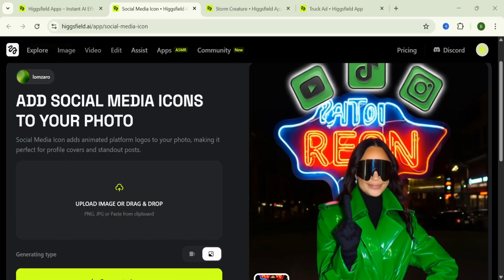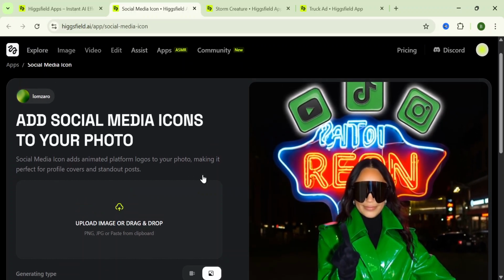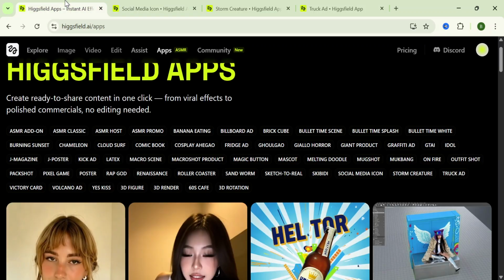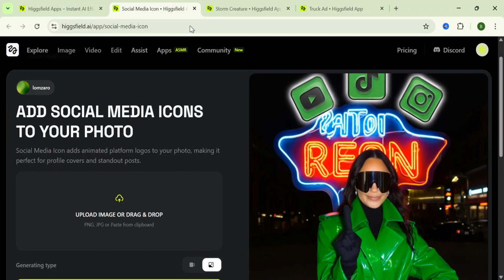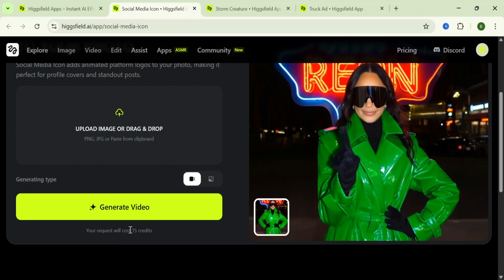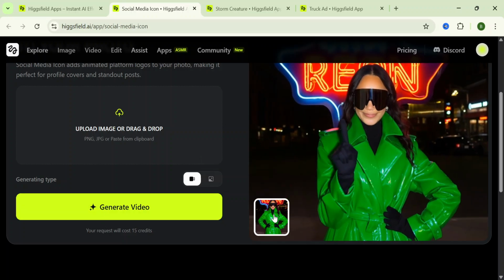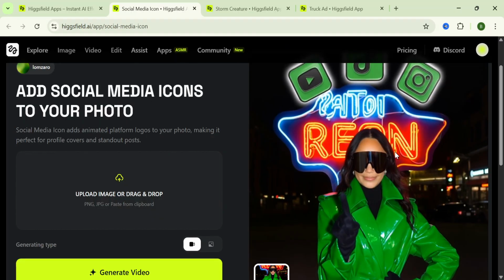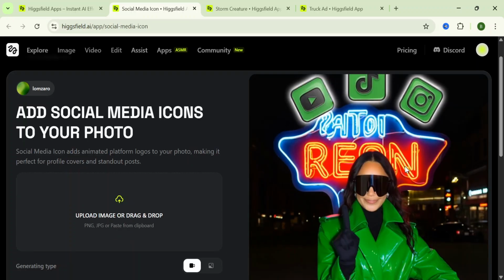How to Use Social Media Icon Effect in Higgsfield AI (Best Method)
I’ll walk you through how to use social media effect, why it matters, and the best way to approach it so you can successfully learn how to use social media icon effect right away.

If you’ve been wondering how to use social media effects, this guide will make it clear and easy to follow.